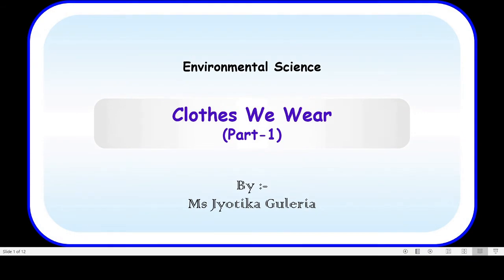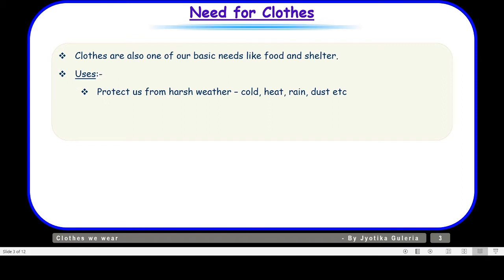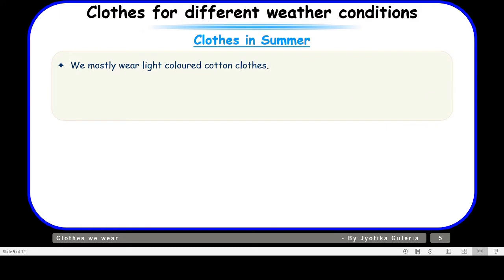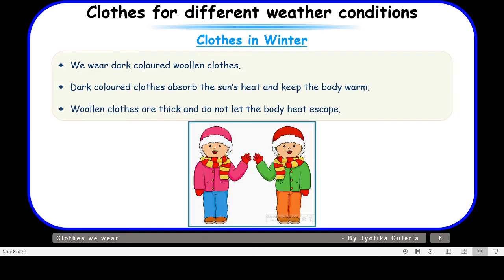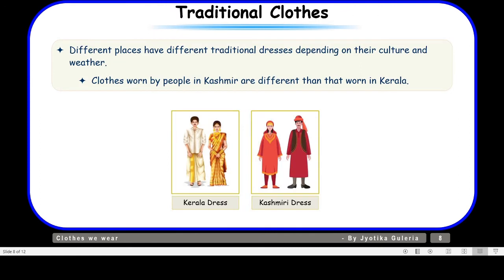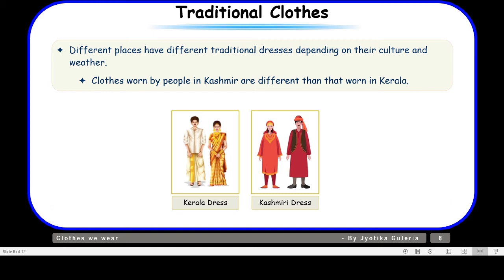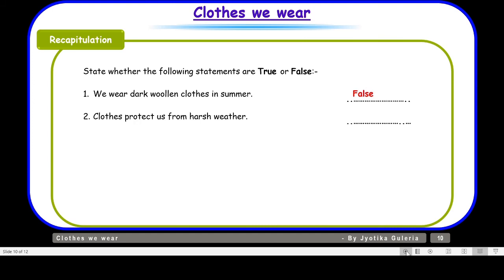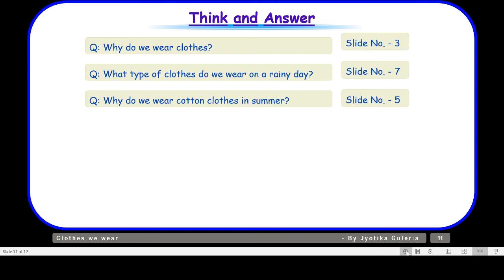Class- 4 - Clothes (Part-1)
Clothes are also one of our basic needs like food and shelter.
Uses:-
Protect us from harsh weather – cold, heat, rain, dust etc.
Protect us from insect bites – mosquitoes, flies etc.
Make us look smart.

Clothes in Summer - We mostly wear light coloured cotton clothes. Light coloured clothes absorb less heat of the sun and therefore keeps body cool. Cotton clothes absorb sweat and let the body heat escape

Clothes in Winter - We wear dark coloured woollen clothes. Dark coloured clothes absorb the sun’s heat and keep the body warm. Woollen clothes are thick and do not let the body heat escape.

Clothes in Rainy Weather - We wear clothes made up of water proof materials which do not absorb water. These clothes also dry up quickly.
We also wear rain coats and carry umbrellas to protect ourselves from the rain.